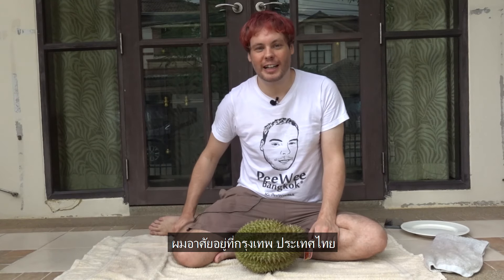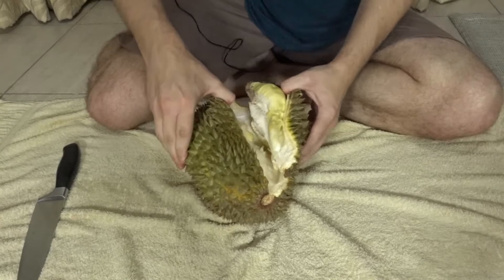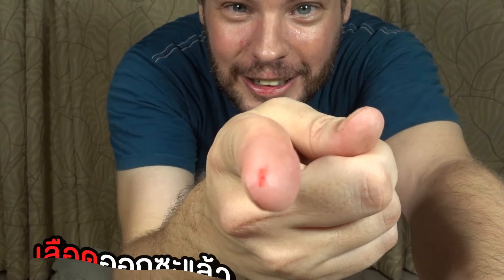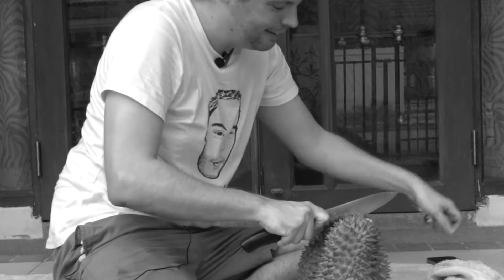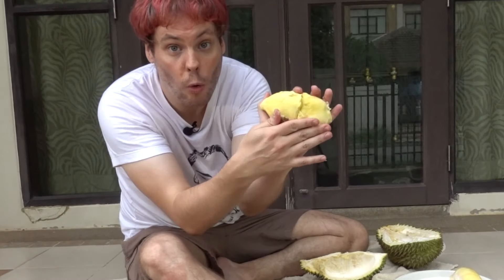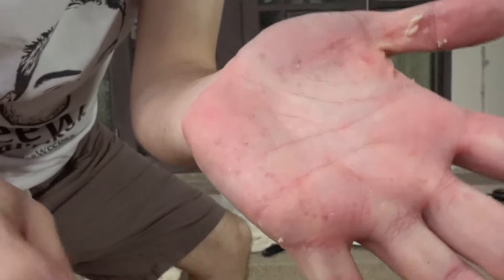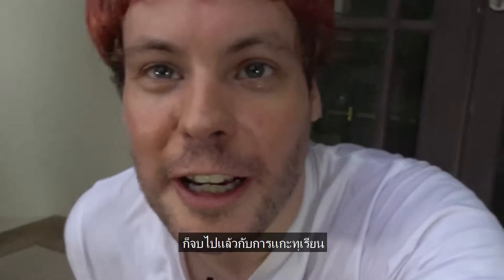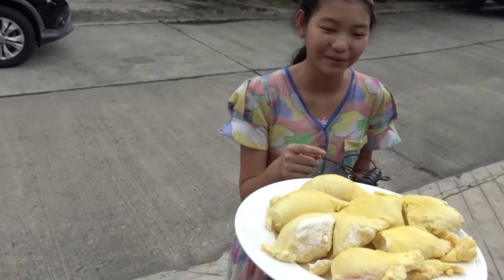😲ลุ้นๆ หนุ่มฝรั่งเยอรมันปอกทุเรียนครั้งแรก 🇩🇪❤🇹🇭 จะสำเร็จไหมคะ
Editing by Horus